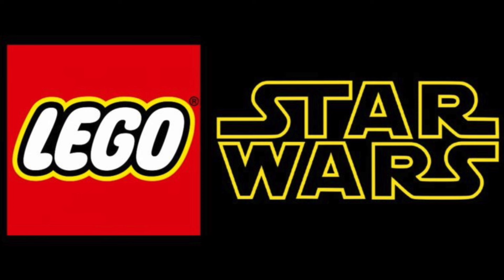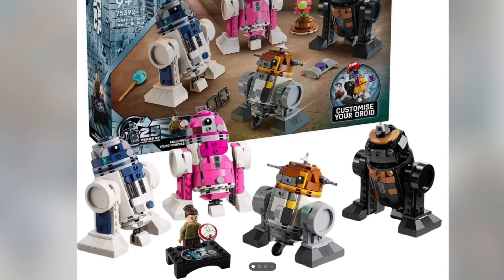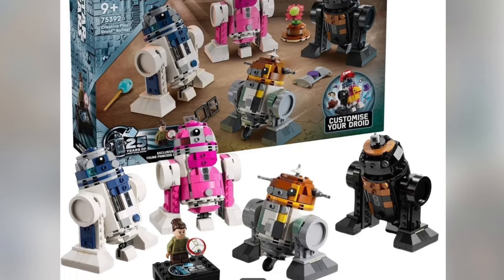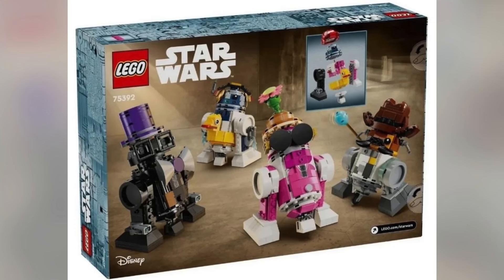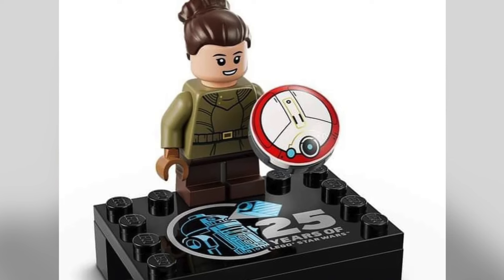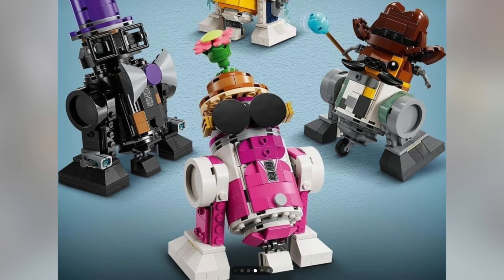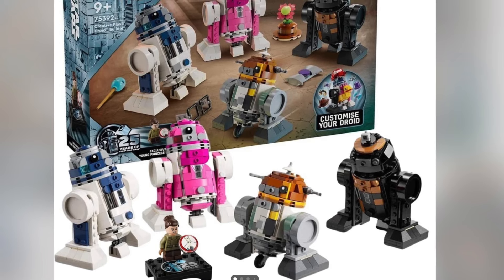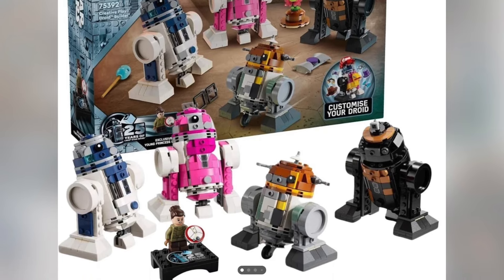LEGO STAR WARS CREATIVE PLAY DROID BUILDER (75392) LEAK!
Today we will be going over the LEGO Star Wars 75392 Creative Play Droid Builder! This set will have 1,186 pieces and retail for $100 USD!